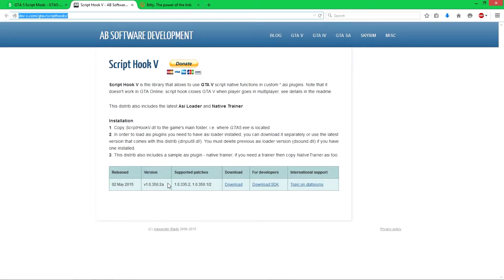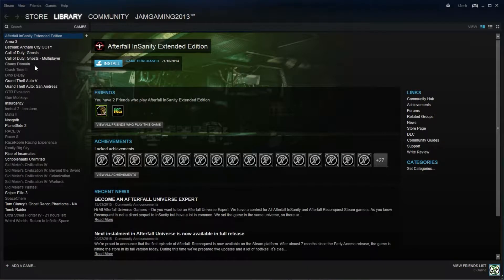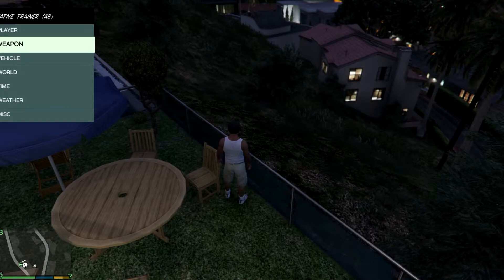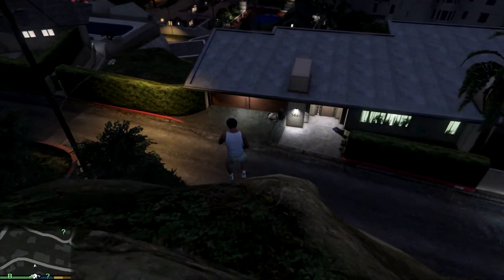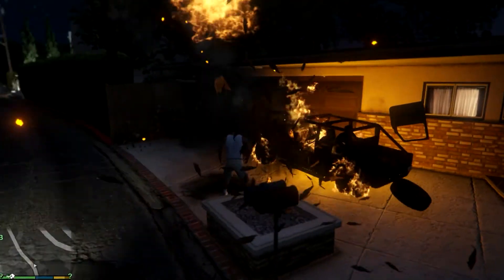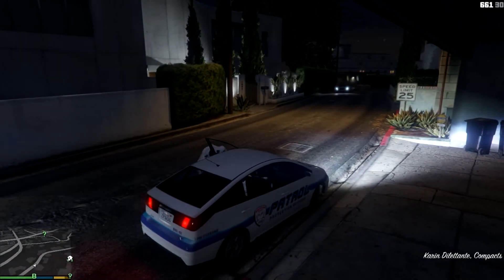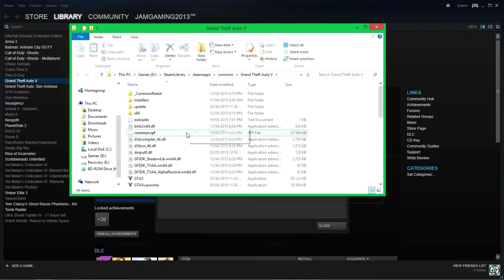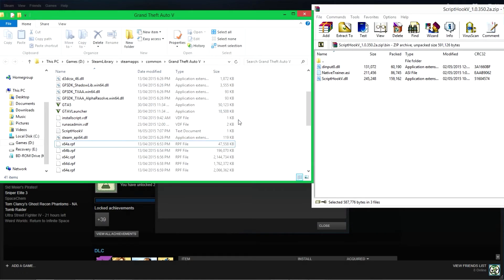How to install GTA 5 Mods on PC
In this tutorial i show you how to Mod your GTA 5 Game on PC. Follow the instructions and remember you cant have your game Mod and play online.